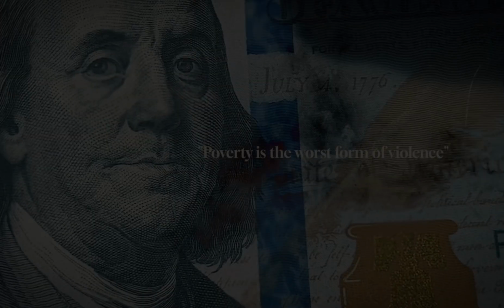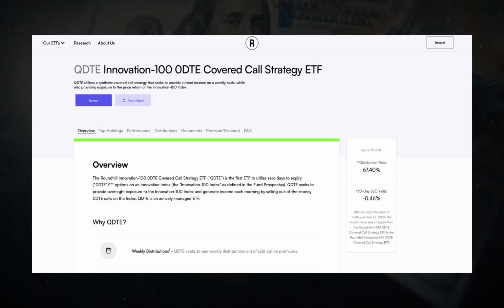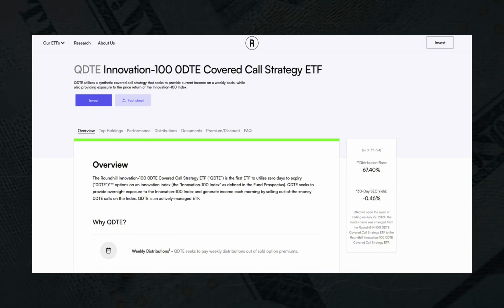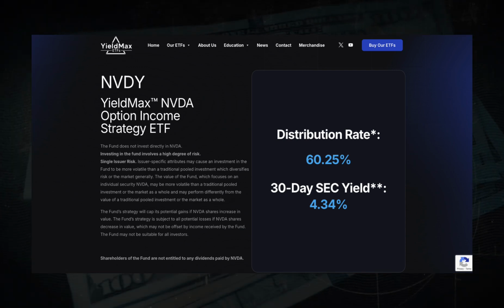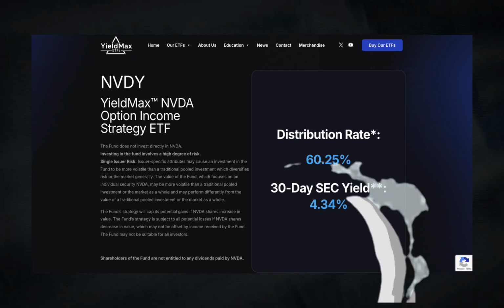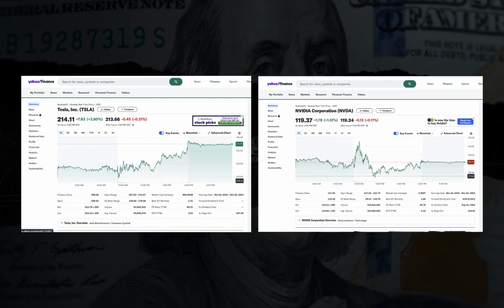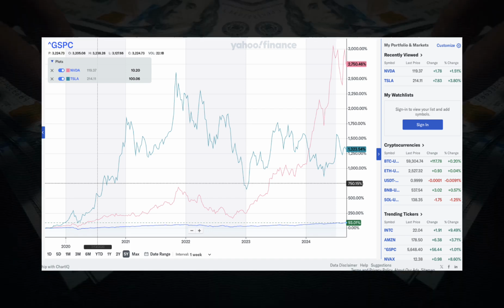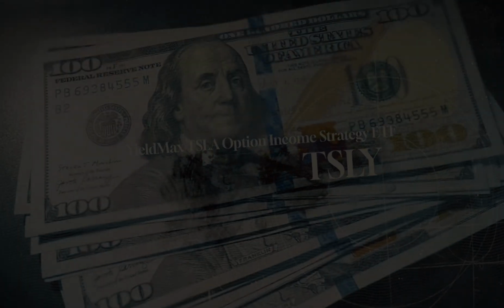🚀 The Best 2 ETFs & 2 Stocks for Beginners (Fast Passive Income Ideas) 🚀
🚀 The Best 2 ETFs & 2 Stocks for Beginners 🚀 ETF MONEY ( Fast Passive Income Ideas )
Work from home on your portfolio and get paid from your couch

🏆 MOMOO : Hey, come and join me on moomoo! Moomoo provides easier access to
pro-grade investment analytics and is used by over 22 million people globally!

CAMERAS:
Canon EOS R + RF24-105mm
Canon EOS R

LIGHTS:
Video Light with Desk Stand

BACKGROUND:
Extra Large Green Screen

MONITORS:
Curved Gaming Monitor SAMSUNG 49”

MY YOUTUBE GEAR:
► Macro lens
► Mic arm
► Camera monitor
► Perfect YouTube light
► Manfrotto clamp kit
► Apple Studio Monitor
► Mac mouse

Your price remains unaffected.
This helps me to continue making videos like this one.

❤️  Thank you to everyone who supports me and this channel! I really do appreciate your likes, subscribes and comments.

👉 MY BITCOIN WALLET:  bc1q075cxfgpvnmn5re5vxx5e83zytkl76zf92d38s
👉 MY  ETHEREUM WALLET: 0x7c7a853Af50055D4eaCd2511Ff16989d4039512B

MY TOP 100 BOOKS LIST

Rich Dad Poor Dad

TESLA CHANGED MY LIFE

BTC ► bc1q075cxfgpvnmn5re5vxx5e83zytkl76zf92d38s
ETH ► x7c7a853Af50055D4eaCd2511Ff16989d4039512B

TOPICS: profit-taking strategies in crypto, mindset for successful crypto investing, financial freedom mindset, crypto trading strategies, crypto profit-taking tactics, crypto portfolio optimization, exit strategies for crypto trading, crypto wealth-building strategies, short term vs long term crypto trading, crypto investment tactics, making money with crypto